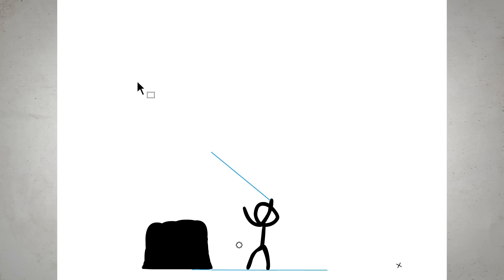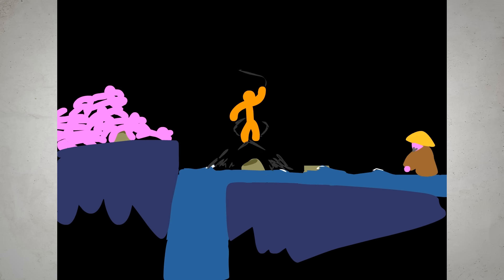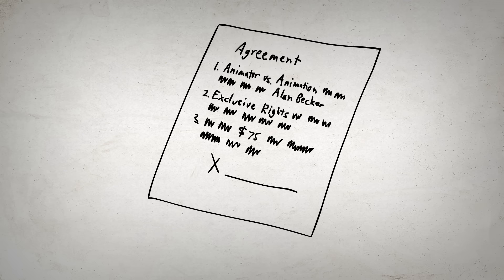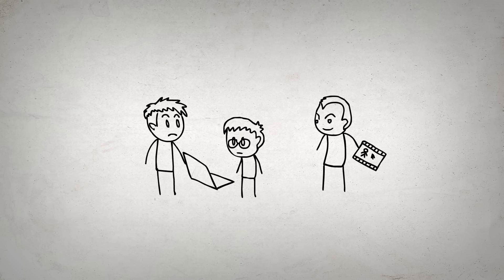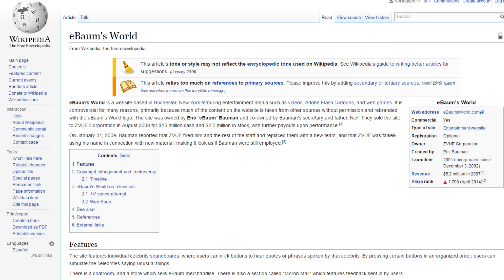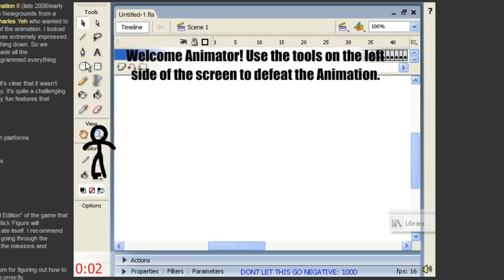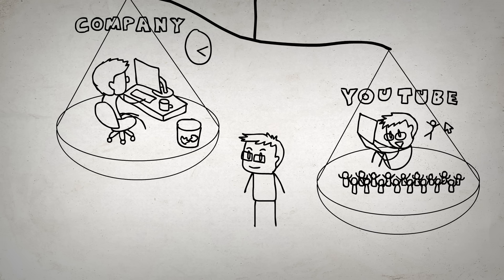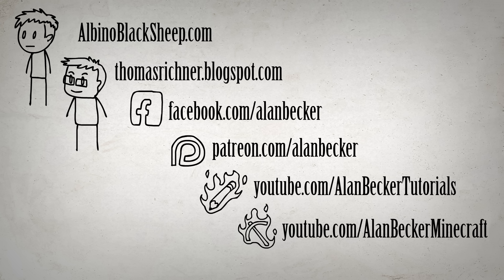The Story of Animator vs. Animation - 10 Year Anniversary